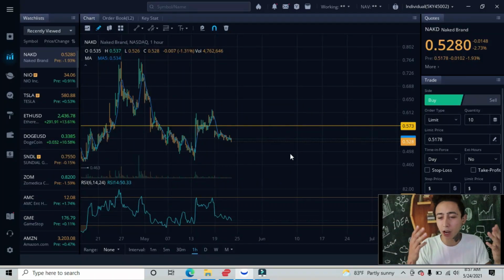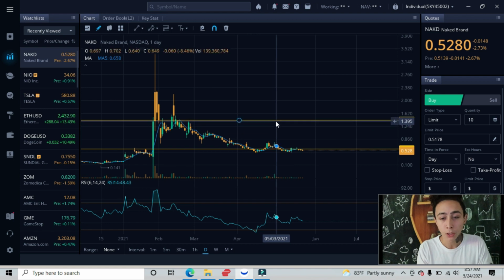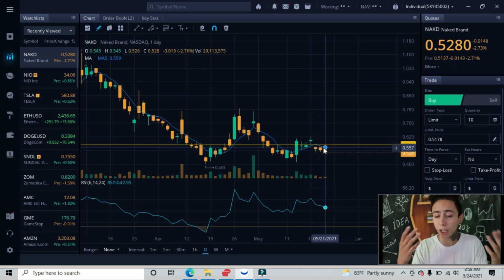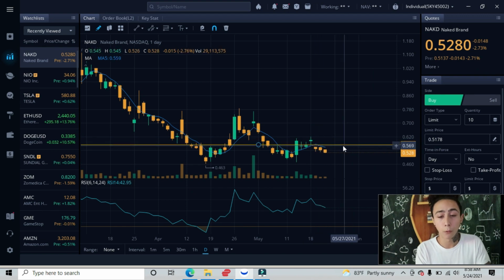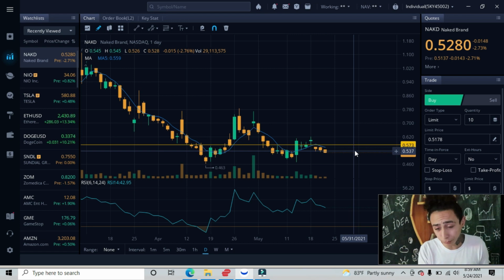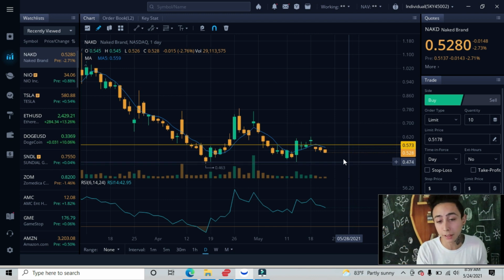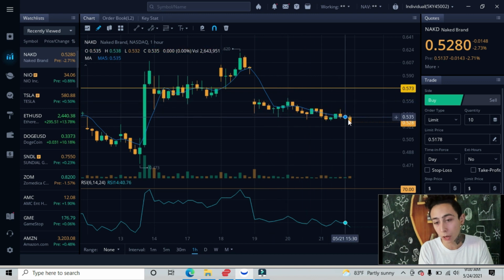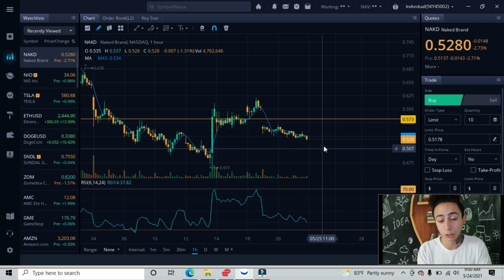NAKED STOCK PRICE PREDICTION! Nakd Analysis (Update) 2021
I break down NAKED using technical analysis.